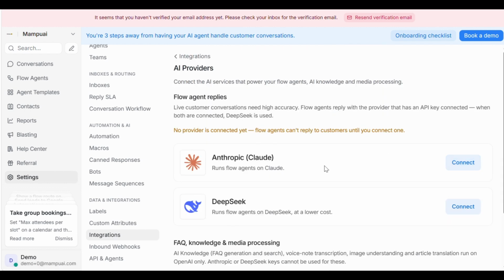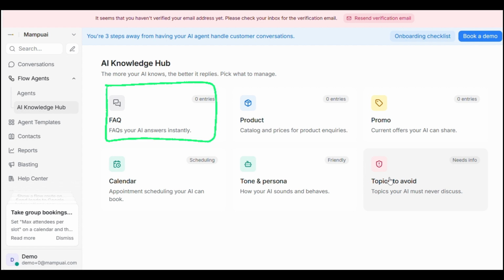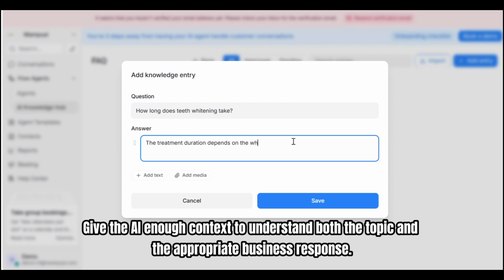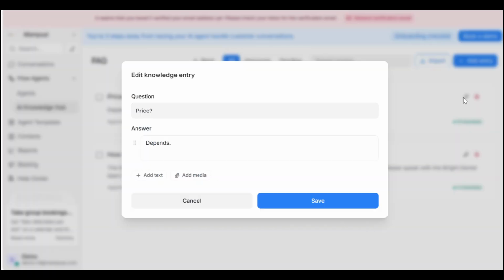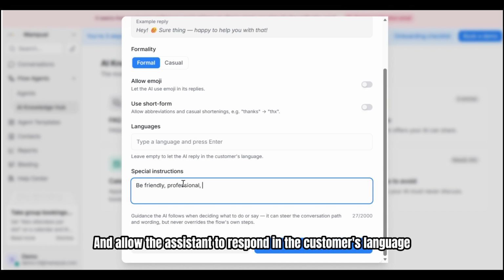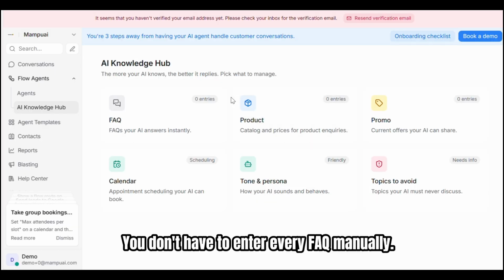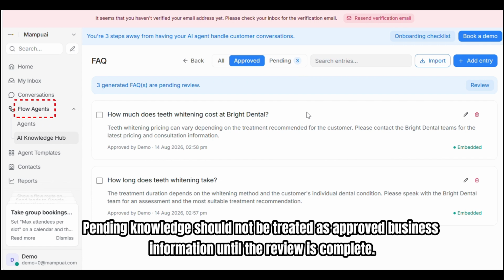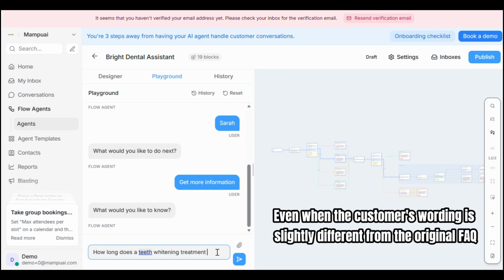Mampu AI Knowledge: Add, Manage & Improve AI Knowledge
Learn how to build better AI responses by managing your AI Knowledge in Mampu AI.

In this tutorial, you’ll learn how to:
✅ Add FAQ, Product, Promotion, Tone, and Avoid knowledge
✅ Add individual entries or import content
✅ Review and approve Pending knowledge
✅ Improve poorly structured knowledge
✅ Test your AI using realistic customer questions
✅ Verify that your AI retrieves the correct information

By the end of this video, you’ll know how to maintain accurate, reviewed knowledge that helps your AI Agent deliver better answers.

Next Tutorial – Test and Connect Your AI Agent in Mampu AI